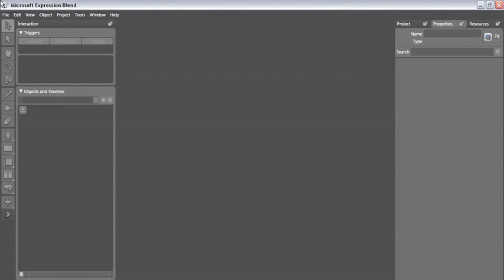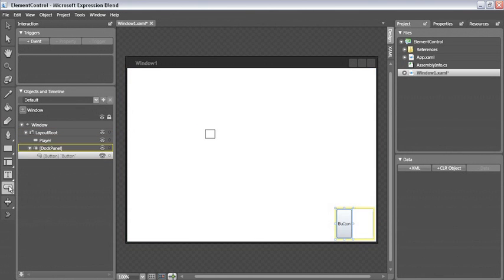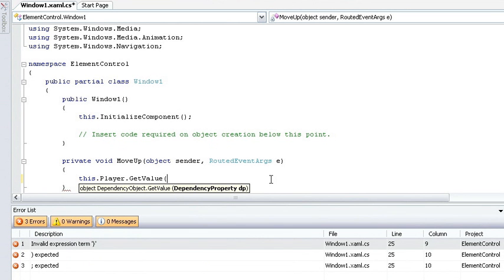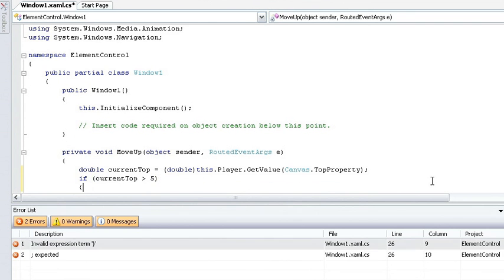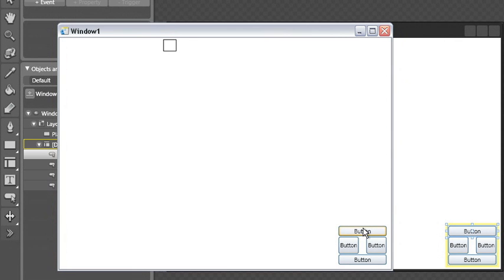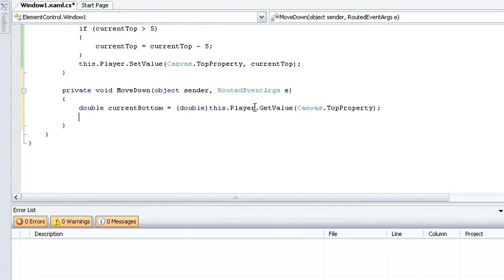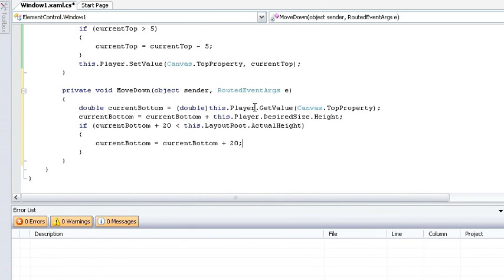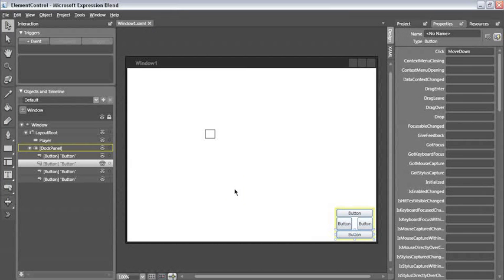TEBES P04 C04 L08 Creating Move Controls Using Code